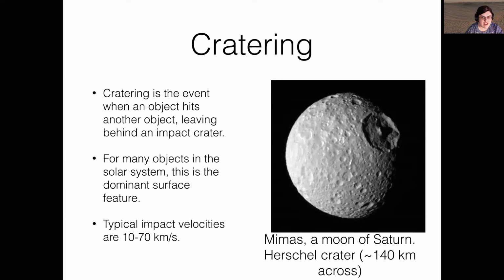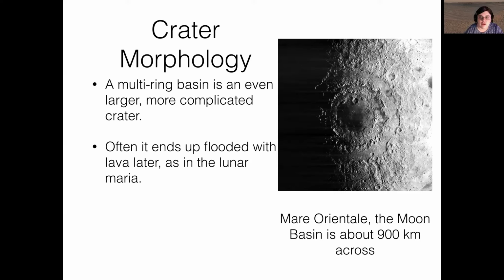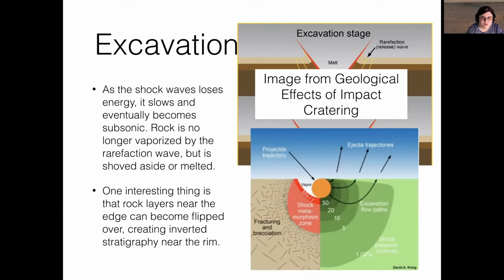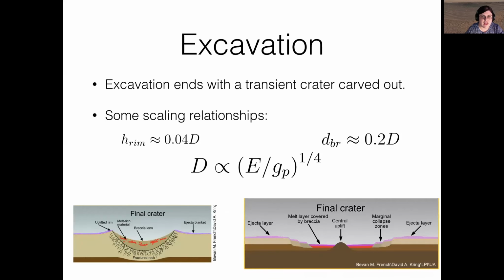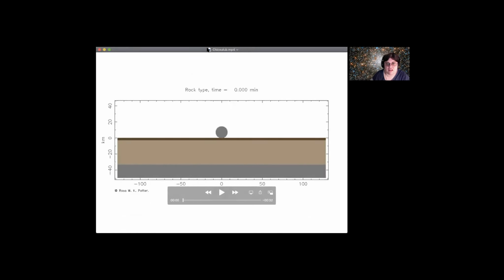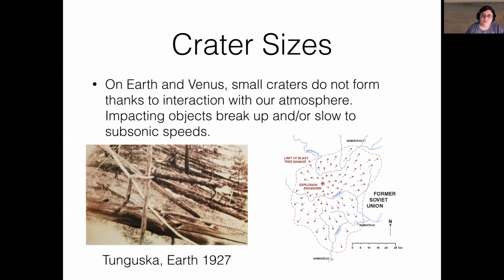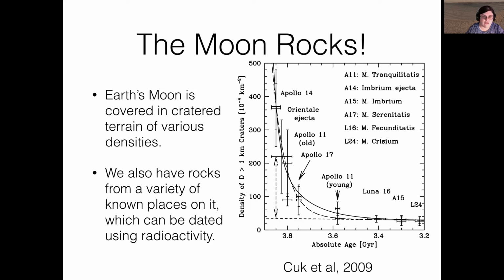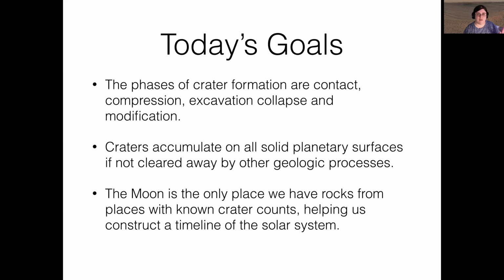Astronomy 405: Cratering